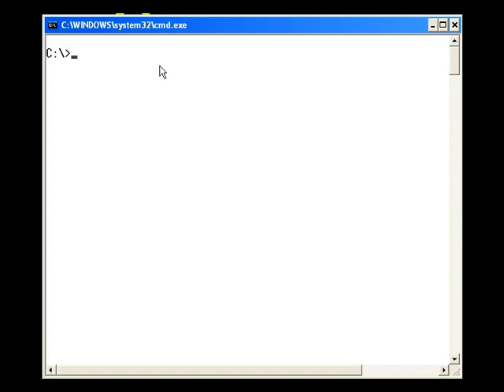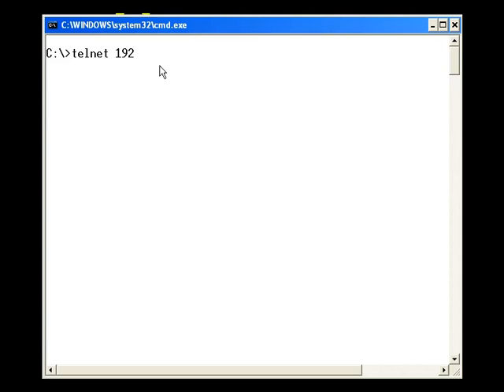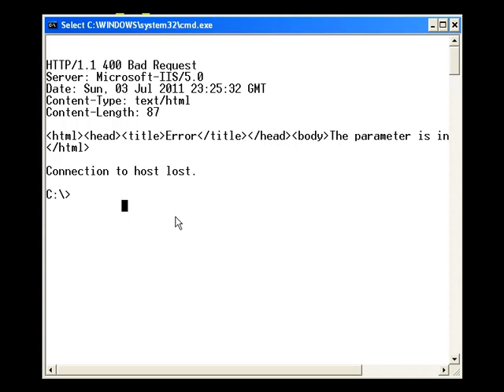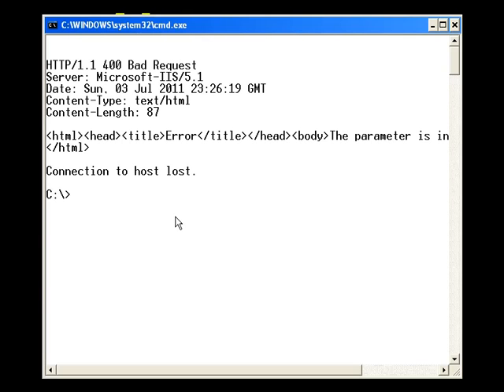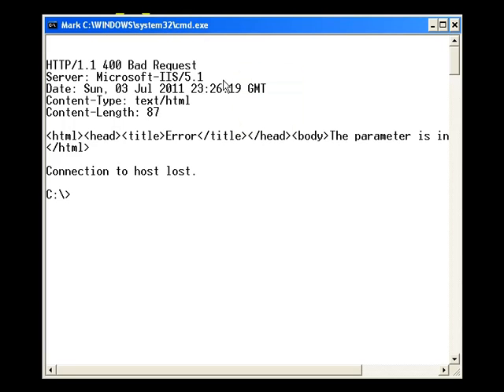Banner grabbing with CMD demo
The Certified Penetration Testing Engineer course trains students on the 5 key elements of penetration testing: information gathering, scanning, enumeration, exploitation and reporting. Ethical hacking is the art of using these penetration testing techniques to identify and repair the latest vulnerabilities in a system to make sure it is secure. Malicious hackers use these same techniques to find the same vulnerabilities except they exploit the vulnerabilities giving them access to the businesses network. Once inside, hackers can access private information, such as usernames, passwords, credit card numbers, and social security numbers of clients and employees. Its very likely this data will be held for ransom or sold off on a black market. Hackers are constantly looking for new companies they can exploit; when they come across yours, will they be able to gain access? Certified Penetration Testing Engineers are the solution to prevent this from happening to businesses they serve.

With our proprietary penetration testing lab exercises, students will spend about 20 hours getting real-world penetration testing experience. They'll know what they are learning and they'll know how to use it after course. Our instructors will also provide real life examples of when to use the techniques that are being taught. There is no better way to learn the art of penetration testing.

This course also enhances the business skills needed to identify protection opportunities, justify testing activities and optimize security controls appropriate to the business needs in order to reduce business risk.

The C)PTE™ foundation is built firmly upon proven, hands-on, penetration testing methodologies utilized by our international group of vulnerability consultants. Mile2 trainers keep abreast of their field by practicing what they teach; we believe that an equal emphasis on theoretical and real world experience is essential for effective knowledge transfer to you, the student.

Upon Completion

Students will:

        Have knowledge to perform penetration test
        Have knowledge to accurately report on their findings from examinations
        Be ready to sit for the C)PTE Exam

Course Content

With 15 up-to-date Modules and 16 Labs, the C)PTE will not only teach you the know-how of penetration testing, but you'll have real-world experience to solidify what you have learned.

Click on a module or lab to view its agenda. Module and appendix numbers correspond with their accompanying lab numbers.

Class Format Options

Mile2 offers courses around the year and around the globe. You can attend a course in 3 ways:

        Instructor-led Classroom: Attend in person.
        Live-virtual Training: Attend the Instructor-led class remotely.
        Computer-based Training: Access the course through pre-recorded videos 24/7 at your convenience.

The C)PTE is a course on penetration testing designed for those who already have a basic understanding of cyber security. We recommend an understanding of how computers are networked and how they interact with the internet (TCP/IP). Some of the tools we will use are only developed for Linux; therefor having experience with Linux is a plus. We recommend having the previously mentioned experience or you can prepare to take the course by completing the C)ISSO: Certified Information Systems Officer course as a prerequisite. People who are in or are going into the following professional roles will especially benefit from our course:
Penetration Testing Consultant  Security Analyst/Consultant  Security Architect
Chief Information Security Officer  Security Auditor  IT Management

After you complete the C)PTE course and get certified, we recommend you to further develop your penetration testing skillset by being certified as a C)PTC: Certified Penetration Testing Consultant by taking the course and passing the 6 hour exam that will have you perform a penetration test that will really test what you know and can do!

Exam Information

The Certified Penetration Testing Engineer exam is taken online through Mile2™ Assessment and Certification System (MACS), which is accessible on your mile2.com account. The exam will take 2 hours and consist of 100 multiple choice questions. The cost is $400 USD and must be purchased from the store on Mile2.com